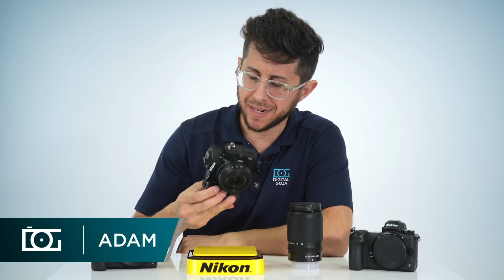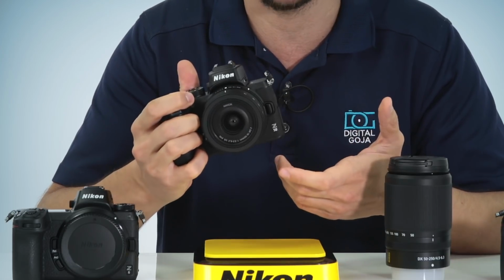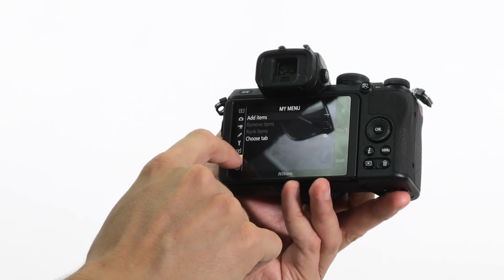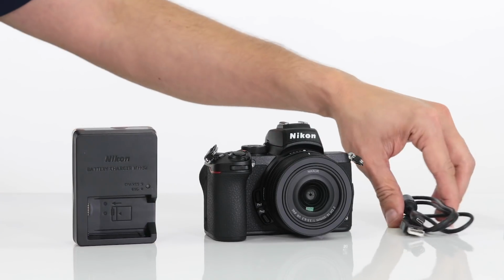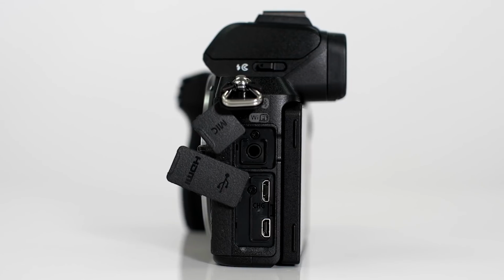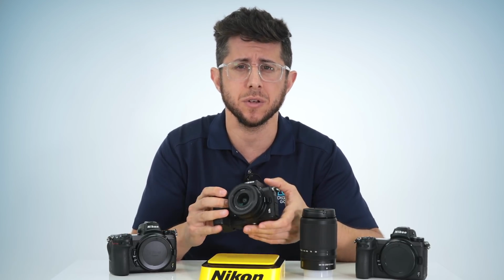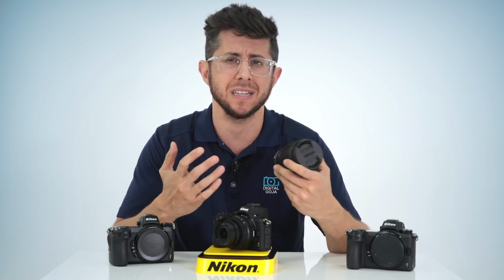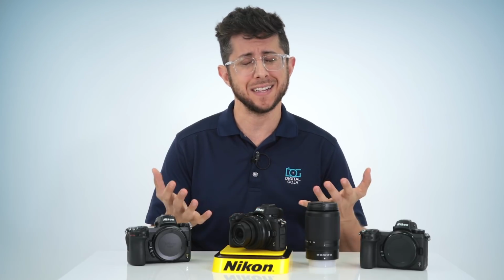Nikon Z50 | Our Thoughts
The Nikon Z50 is here! We give you the breakdown of the best features and compare it to the Nikon Z6 and Nikon Z7. The Nikon Z50 mirrorless camera is a pleasant surprise and packed with great features.

The Nikon Z series has gathered many fans. The Z50 Nikon is the first Z-mount APS-C Nikon camera after their Z7 and Z6 full frame cameras and it doesn’t disappoint.

The Z50’s body is quite small when compared to the Nikon Z6 and Nikon Z7, but even with its smaller size it has a fantastic grip. Nikon did a good job with the ergonomics and the construction of the Z50. It’s also weather sealed so you can get your shots even if the weather isn’t cooperating. Even with its smaller size, Nikon still managed to keep the same Z mount as the Z6 and Z7 in order to avoid having to buy a completely separate lineup of lenses. With the FTZ mount adapter you even have access to over 300 plus F-mount lenses.

Here are some its great features:
The Nikon Z50 features a 20.9 MP DX CMOS sensor and EXPEED 6 engine
Durable construction and weather sealing
Built-in Wi-Fi and Bluetooth for simple sharing of images
Flip down LCD for self-portrait mode. Lcd is touchscreen too.

If you're in Miami make sure to drop by our Digital Goja showroom and say hello!

Happy shooting!
- Adam